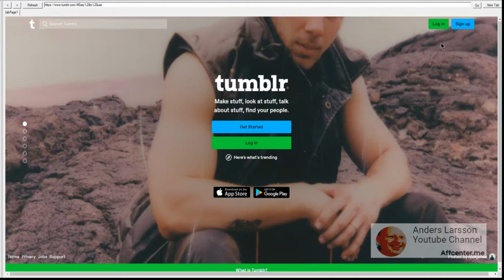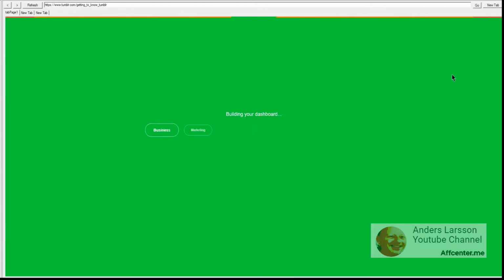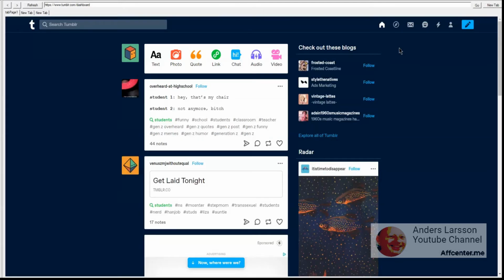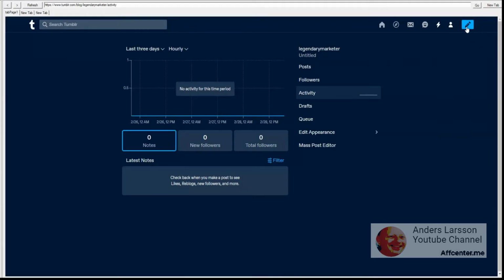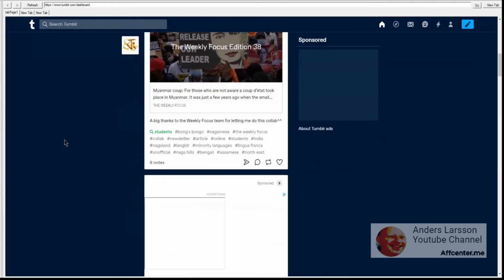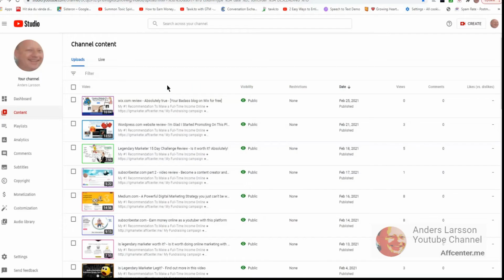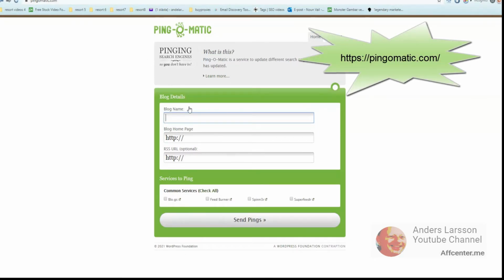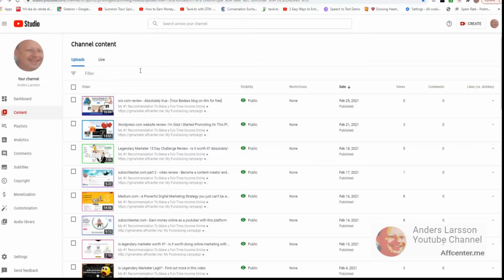Tumblr.com - Simple and Unique blog platform with Amazing Social Media Functionality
Tumbler is a blog hosting web service and app focused on microblogging. Much like Twitter but for blogs where you can publish pictures, videos, text, audio clips, and more to your account. Tumbler is supported by a community where you could like, follow and reblog posts. So it is truly a social media service that you are submerged in. In my video review I produce a simple blog and show you what Tumblr is able to do. I also speak about my video reviews and my unique blueprint, how it enables me to grow my number of visitors and how it allows me to make money.